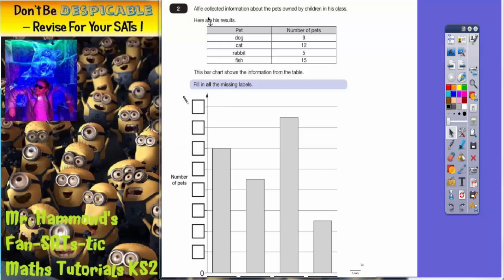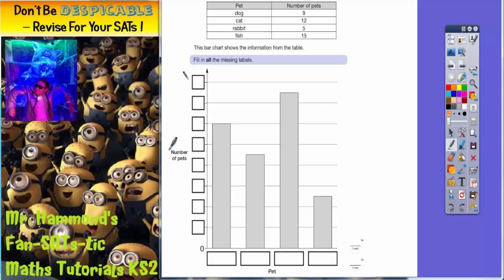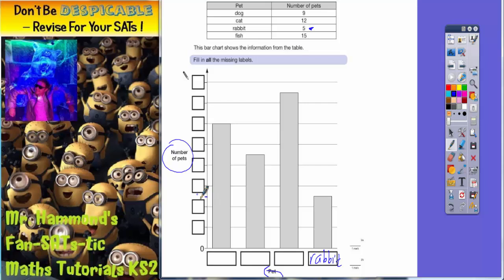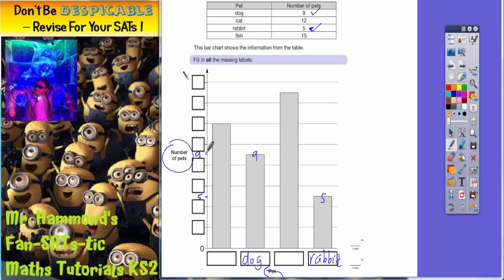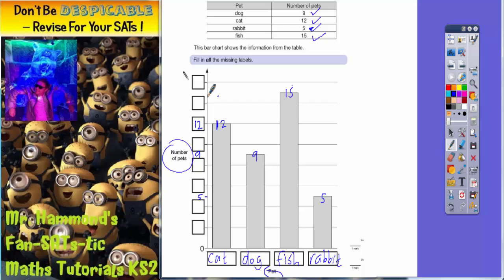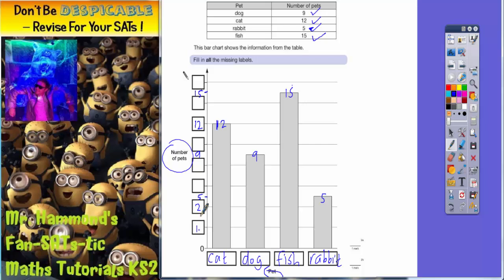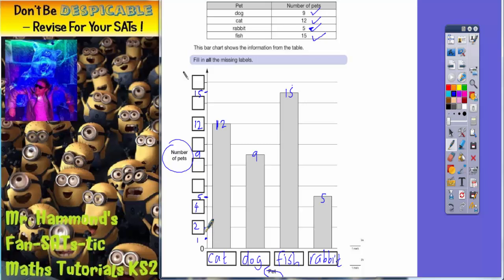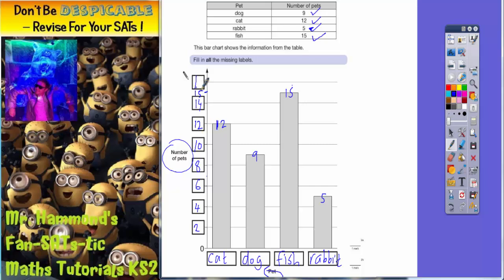Maths KS2 SATS 2014B Q2 ghammond